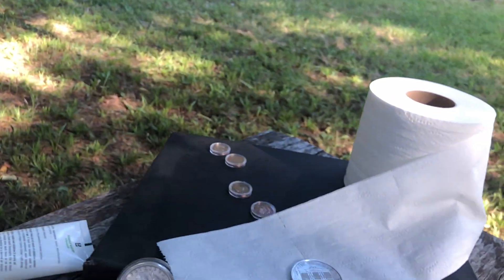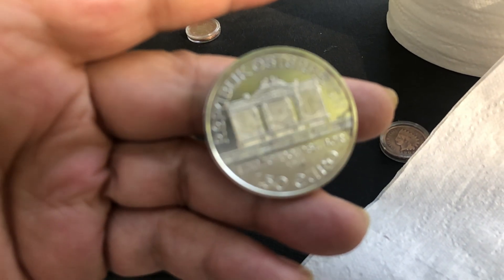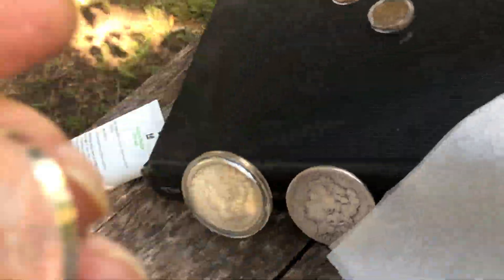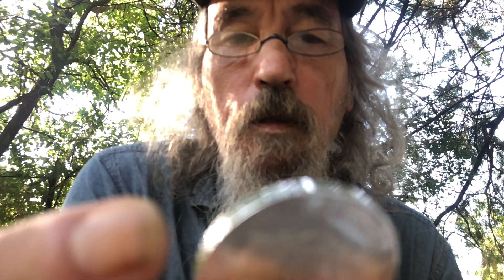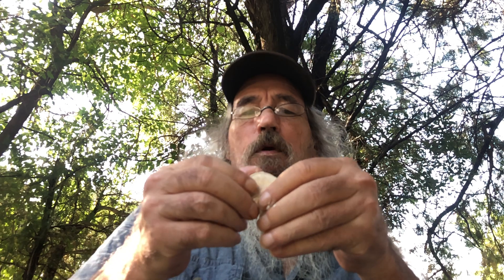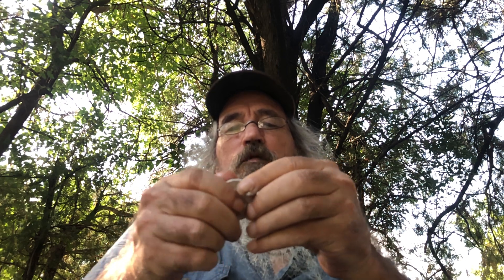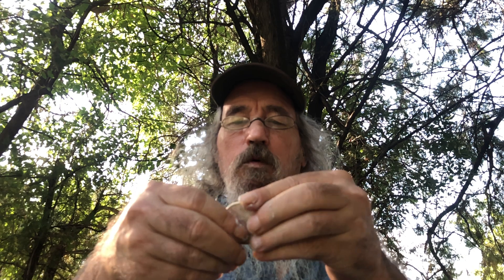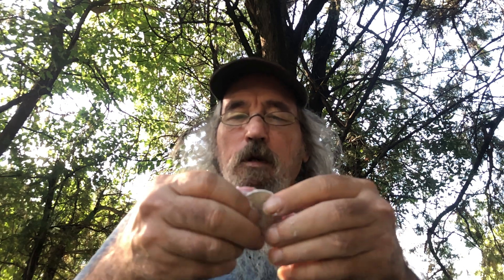Rembrandt Removes Silver Milk Spots THE BEST!!!!!! part 2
I have never seen anything clean Milk Spots like Rembrandt toothpaste AMAZING! Results!